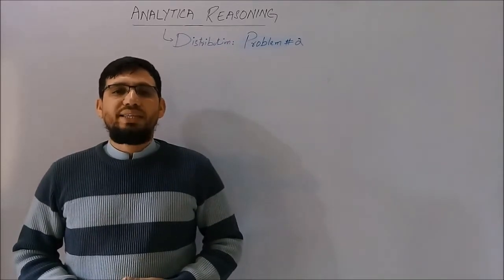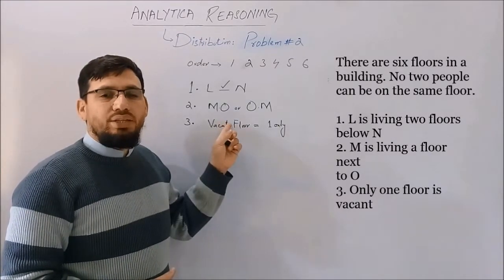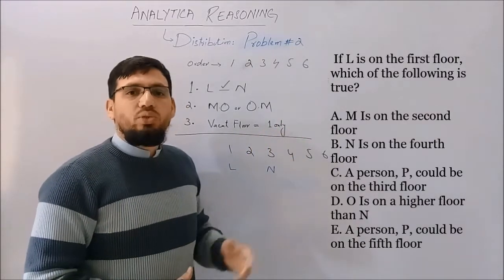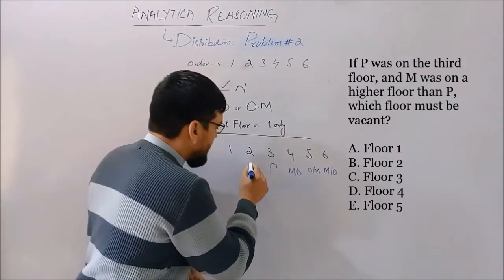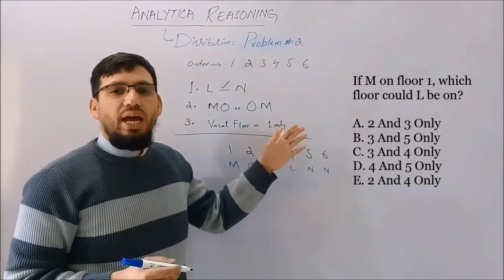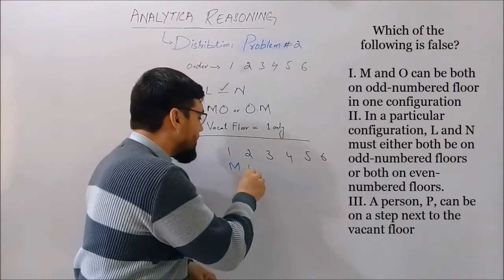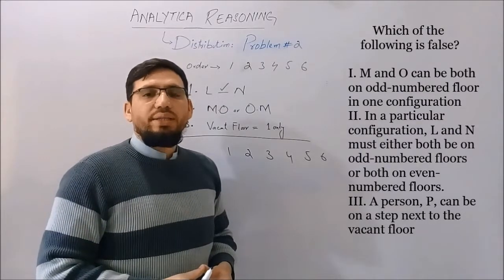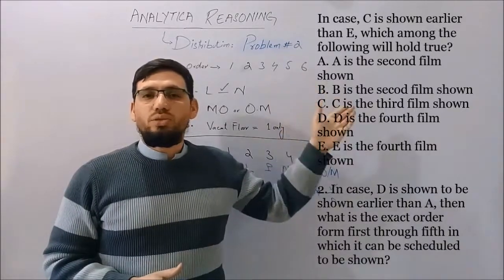Aanalytical Reasoning Test Distribution Problem 2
How to solve analytical reasoning problems ??? for GRE, GMAT, GAT and other competitive exams.
Techniques of distribution category are thought in this lecture and solved a problem of this category to improve your learning
To learn more about analytical reasoning: